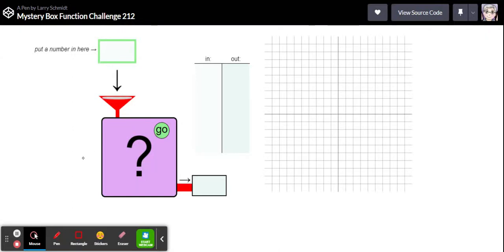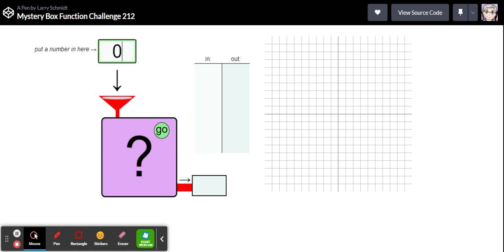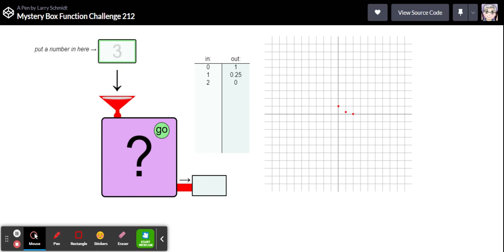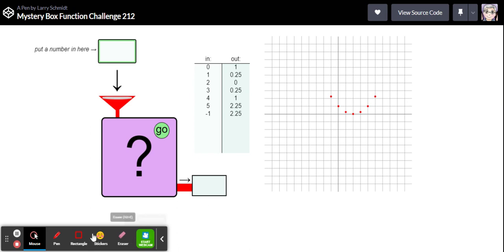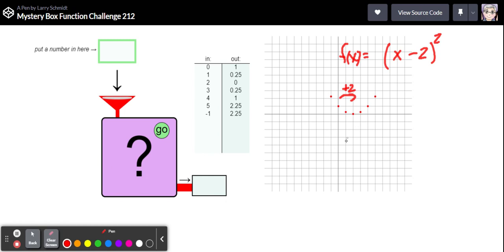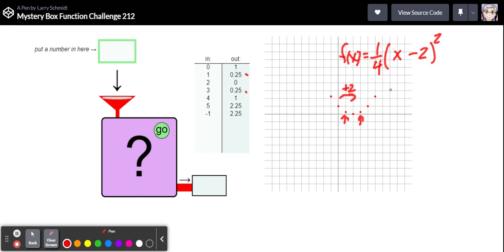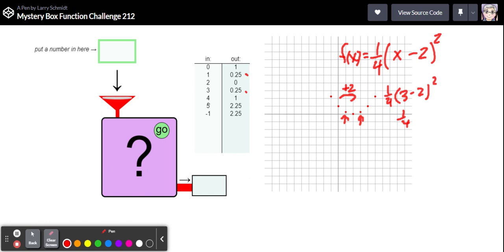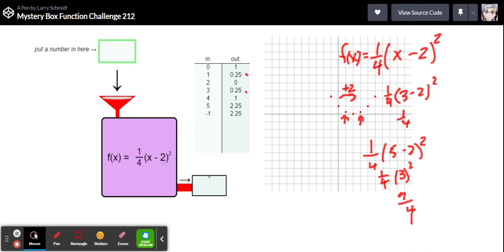Mystery Box Function Challenge 212